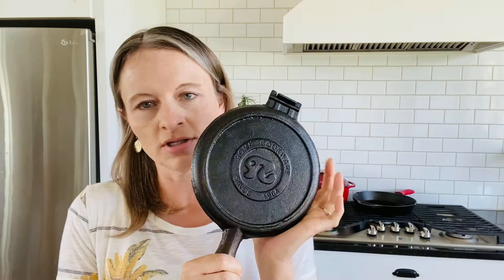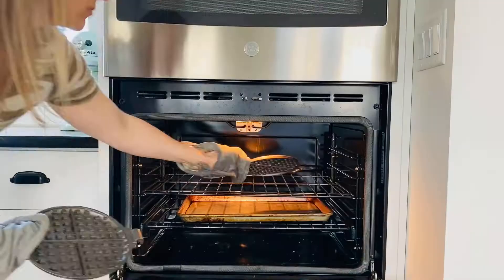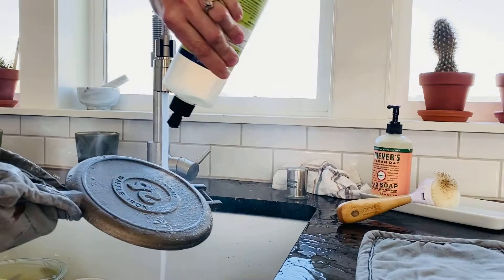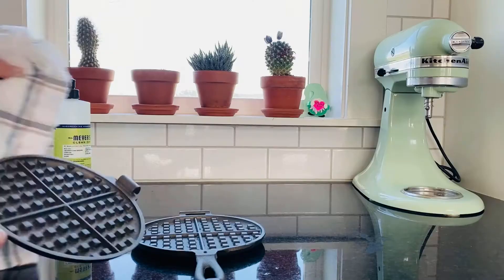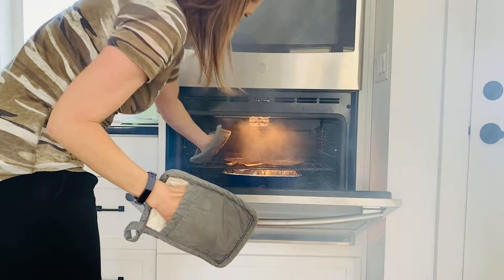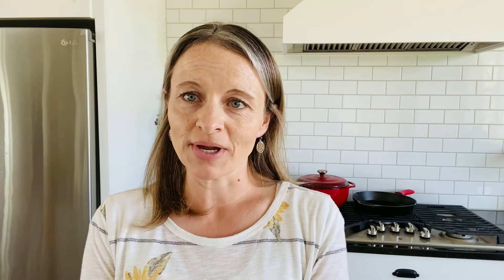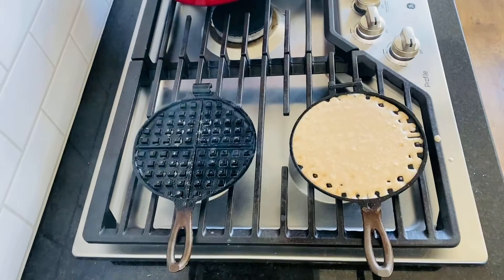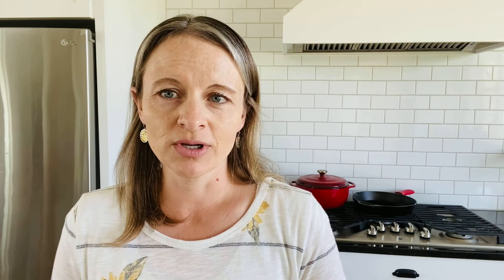A Guide to How to Use a Cast Iron Waffle Maker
A guide to the benefits of cast iron waffle makers, where to purchase them, steps to prepare them for use, and how to use a cast iron waffle maker.

0:00 Into to cast iron waffle makers
2:20 Remove wax
4:04 Season waffle maker
6:05 Make waffles
8:27 Clean up

SHOP THIS VIDEO:
Rome Waffle Maker
Rome Waffle Maker 2-pack

Thank you for stopping by our Homestead!